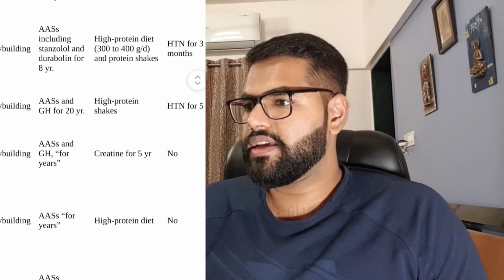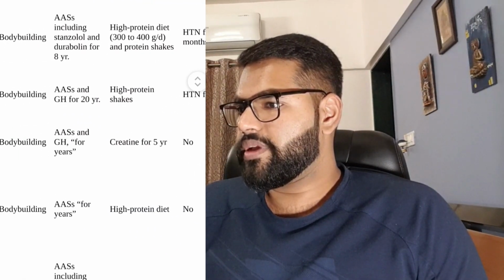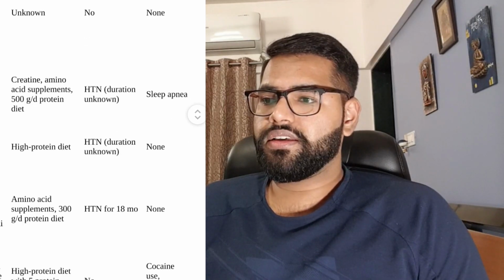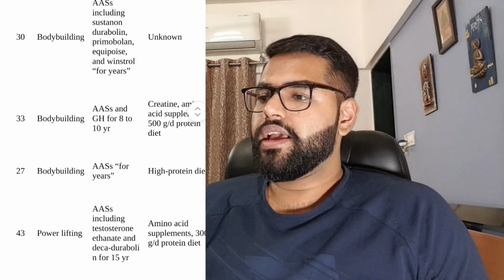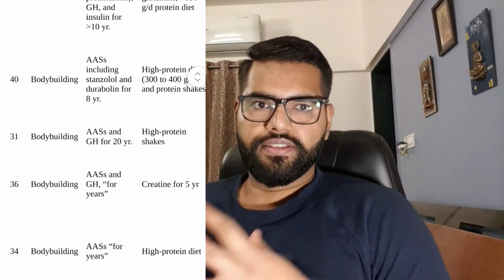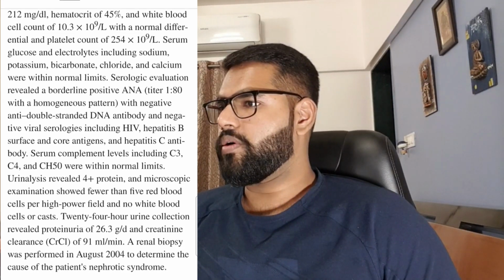FSGS and it's Relation to Anabolic Steroids & Obesity💉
In this video I explain all available research, pathogenesis and effects related to Anabolic steroids and obesity.